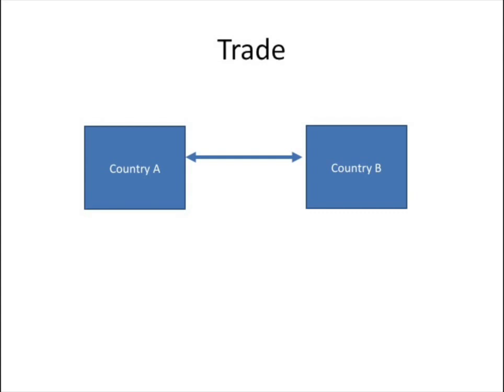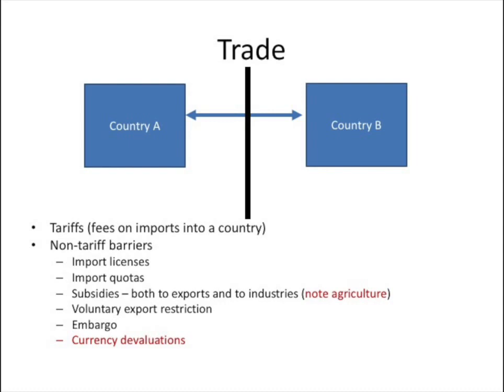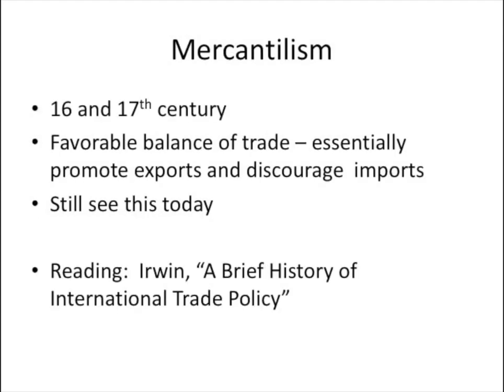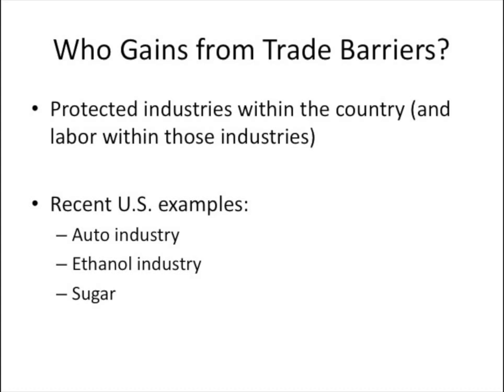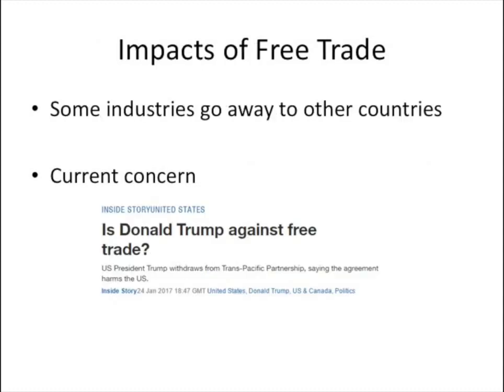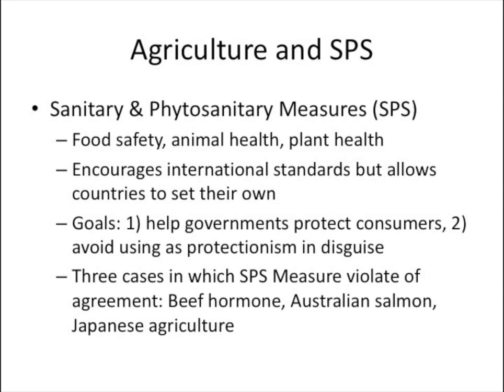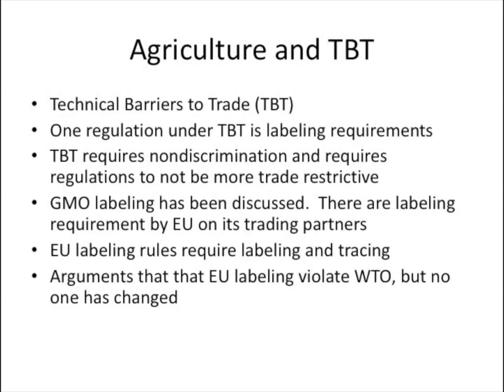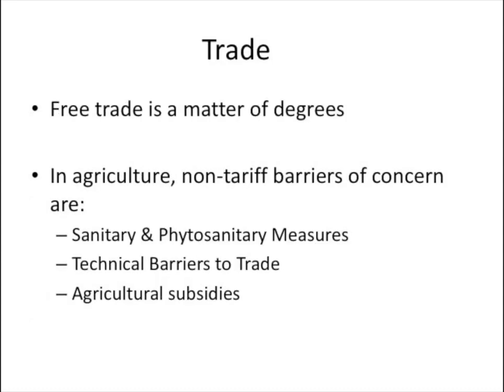3 1 international trade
Describes trade, barriers to trade, free trade, and trade issues related to agriculture.